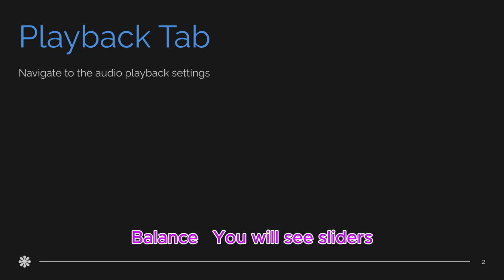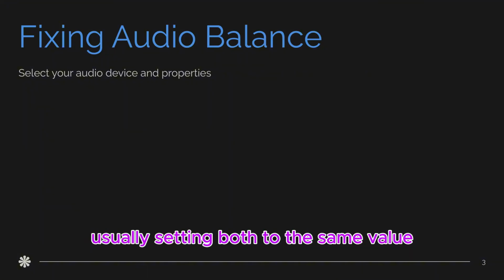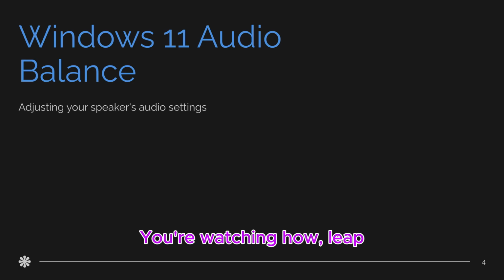FIX Your Windows 11 Audio Balance Now!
Correct uneven speaker or headphone sound with our clear tutorial on **FIX Your Windows 11 Audio Balance Now!**, where we deliver a complete, step-by-step guide on exactly **how to fix your Windows 11 audio balance now!**. This essential video from How Leap meticulously details every action required for **how to fix your Windows 11 audio balance now!**, demonstrating the precise method of right-clicking the sound icon in your taskbar, selecting "Sounds," going to the "Playback" tab, selecting your active audio device, clicking "Properties," then navigating to the "Levels" tab and clicking "Balance" to adjust the left and right channel sliders to successfully fix your Windows 11 audio balance now!. We cover the entire process including testing the balance with a stereo test video, adjusting for headphones versus speakers, and troubleshooting if the balance settings don't apply, effectively teaching you how to fix your Windows 11 audio balance now! correctly and efficiently. At How Leap, we transform common audio adjustments into simple, actionable solutions. If this tutorial successfully helped you learn how to fix your Windows 11 audio balance now!, please support our channel by liking this video, subscribing to How Leap for more practical Windows 11 and PC guides, and turning on notifications for our latest helpful content.